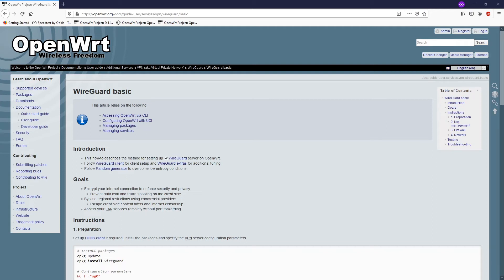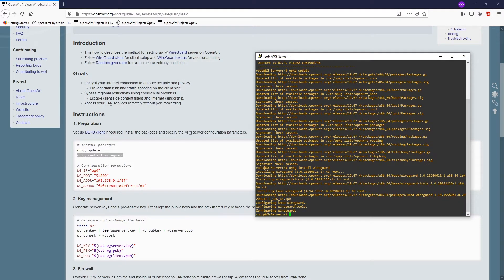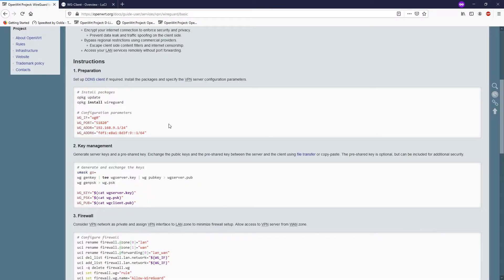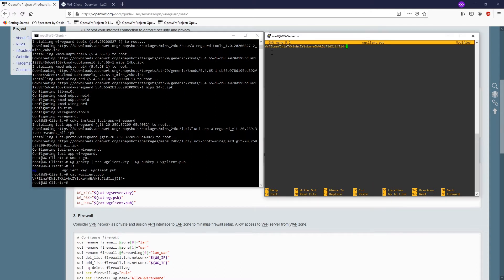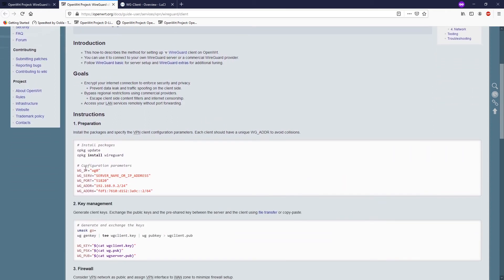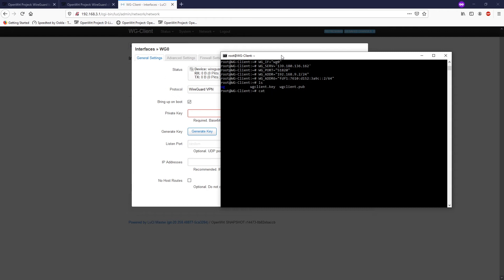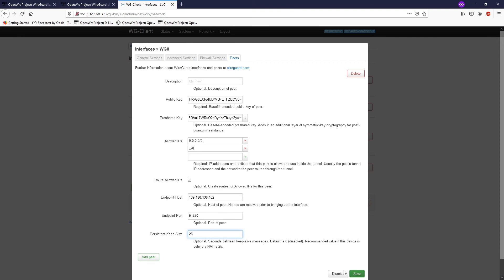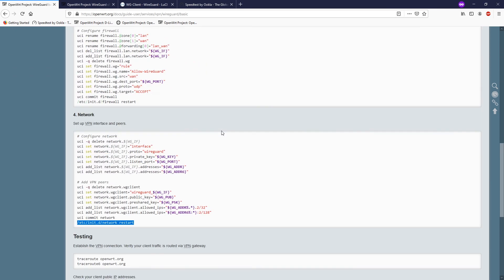OpenWRT - Configure Wireguard Server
In this video, we are going to setup WireGuard Server on OpenWRT and configure another OpenWRT router as WireGuard client. This video will take you through the WireGuard configuration, public key infrastructure (PKI) generation and firewall setup. The OpenWRT's WireGuard server is directly connected to the internet and has a static public IP adress, thus no NAT and dynamic DNS  is required. You may need to configure this if we are not in the same case.
In order to set up the server and one client, you will need have or create the following:
- Client private key and Client public key (generated from client private key)
- Server private key and Server public key (generated from server private key)
- Pre-shared key per client
The server will need the client public key and vice versa.

Video timeframe:

00:00 - Introduction about WireGuard server and client router
01:45 - WireGuard server installation
02:45 - Public Key Infrastructure (PKI) file generation for WireGuard server
04:48 - Public Key Infrastructure (PKI) file generation for WireGuard client
06:13 - Transferring client public key to WireGuard server
07:50 - Firewall configuration for WireGuard server
08:22 - Network interfaces and VPN peers configuration for Wireguard server
09:10 - Configure Wireguard client on OpenWRT router
14:30 - Test, troubleshooting and final words

Check out other OpenWRT tutorials  on my channel.